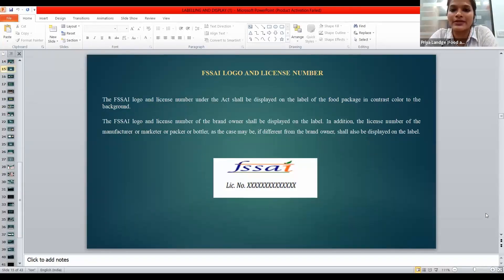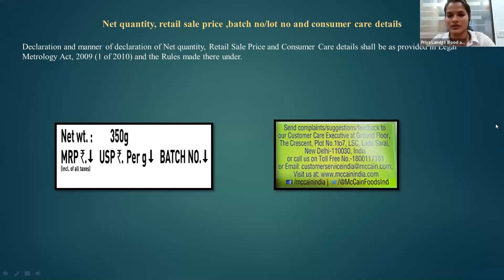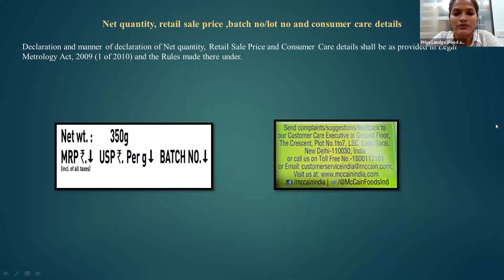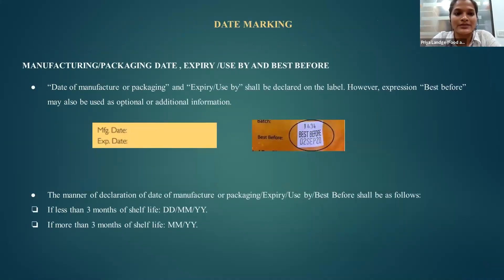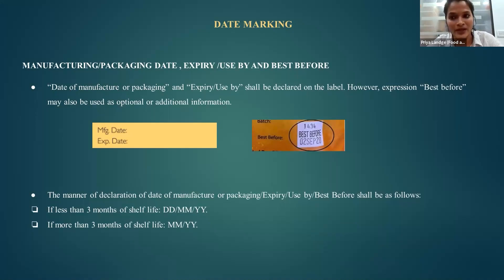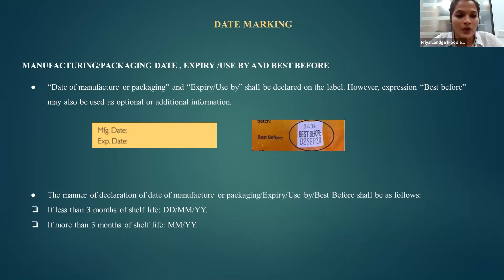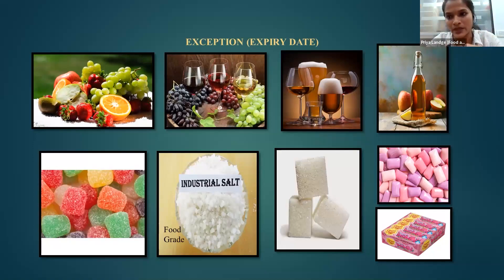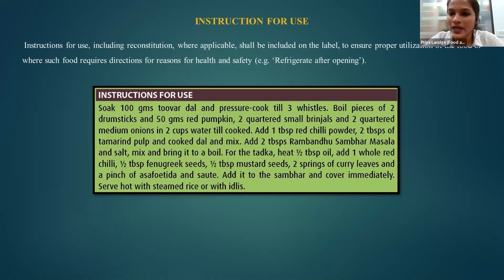Webinar On FSSAI Guidelines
Course Details : FSSAI Guidelines on Labelling of Food Products
Instructor Details : Ms. Priya Landge – Food and Nutraceutical Consultant (Farm To Fork Solutions)